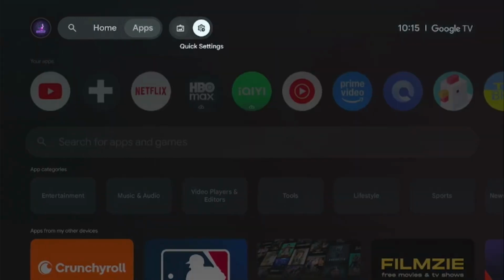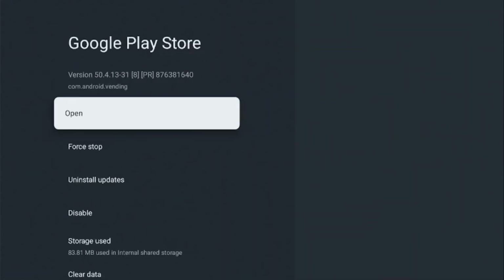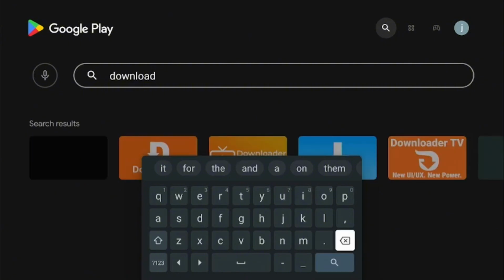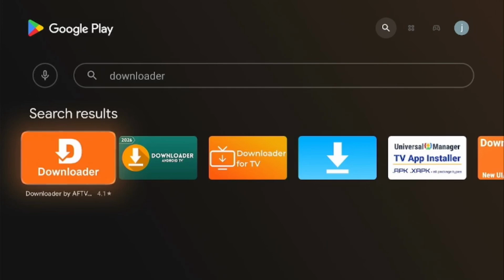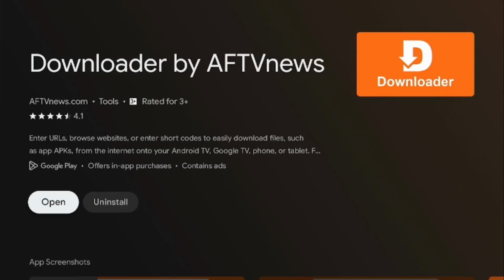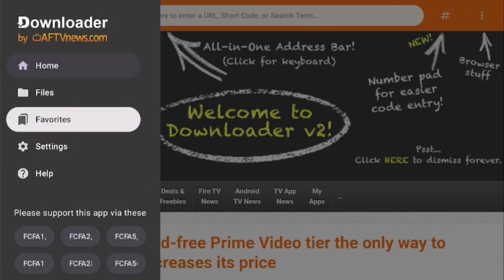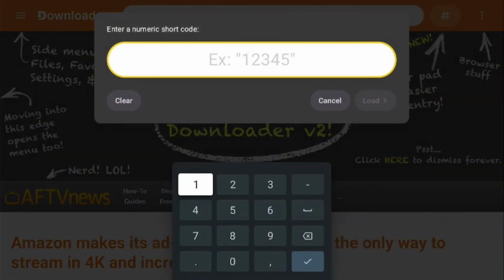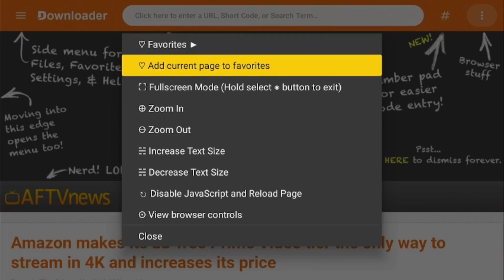Google TV: How To Download and Use Downloader | Install Downloader on Google TV!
In this video, I will show you step by step how to download and use downloader on your google tv. This tutorial works for any device that runs on google TV. Watch till the end.